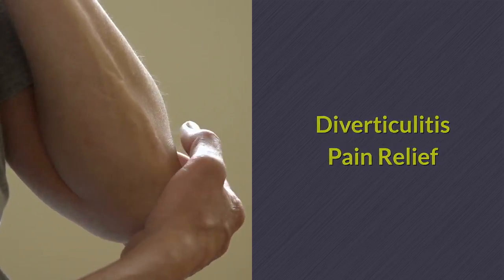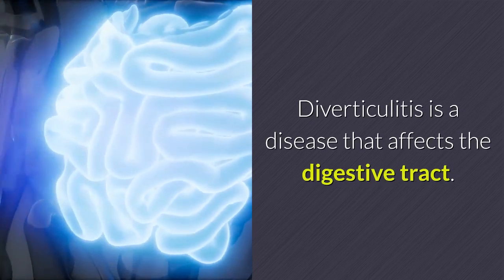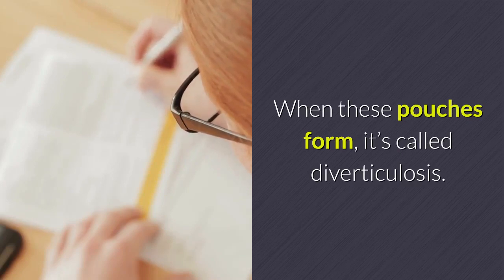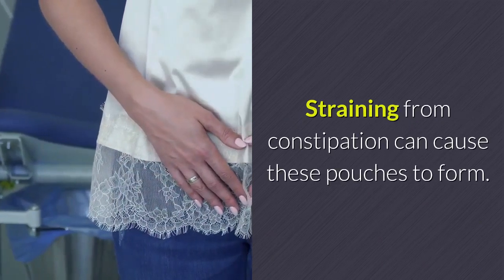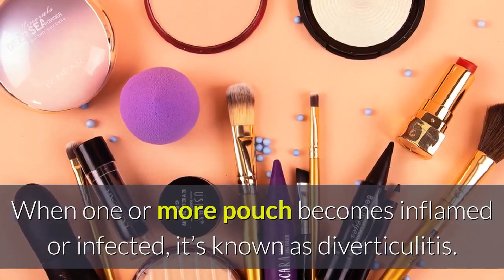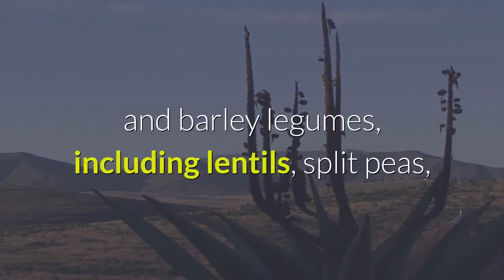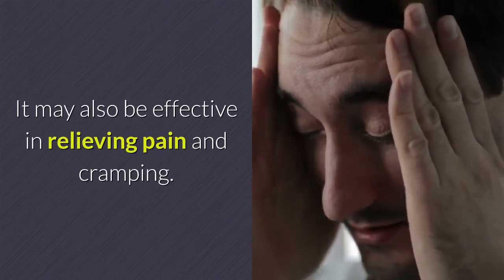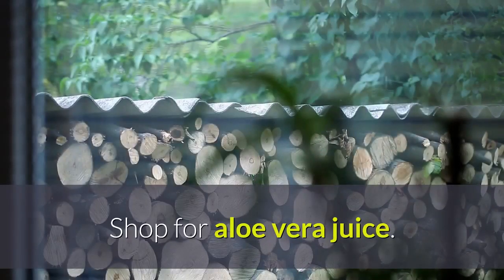Diverticulitis pain relief | Could a remedy for Diverticulitis Be the Answer to Your Abdominal Pain?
Could a Home Remedy for Diverticulitis Be the Answer to Your Abdominal Pain?

"What is diverticulitis?
Diverticulitis is a disease that affects the digestive tract. Diverticula are small pockets that can form on the lining of your digestive tract. When these pouches form, it’s called diverticulosis. They’re more common after the age of 40.

Most people don’t have symptoms. Straining from constipation can cause these pouches to form. When one or more pouch becomes inflamed or infected, it’s known as diverticulitis.

Diverticulitis can cause:

severe abdominal cramping
abdominal pain, often on the lower left side
nausea